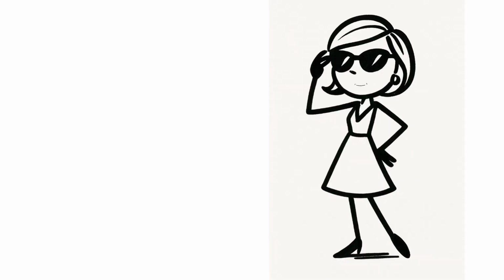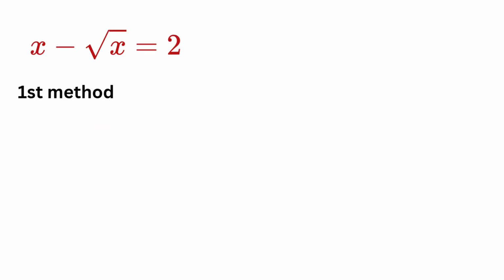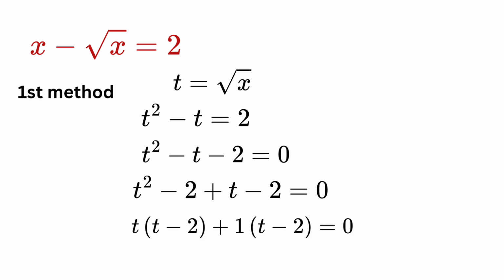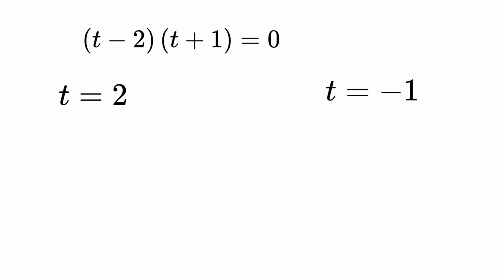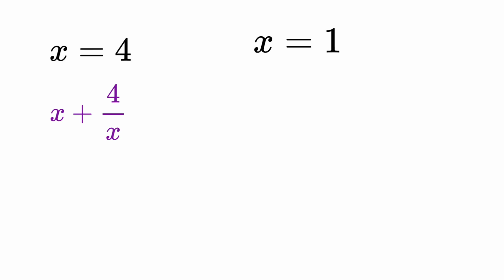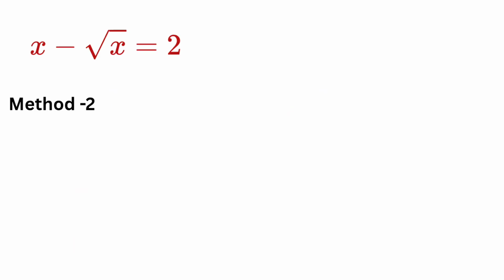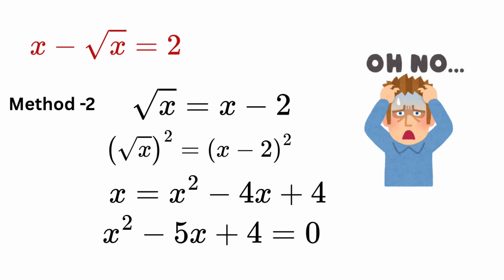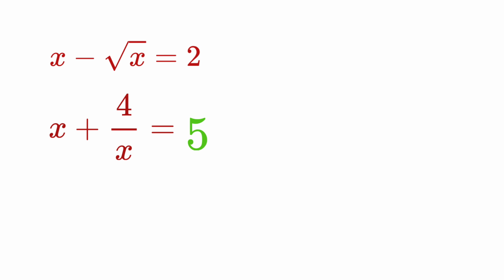"Why Radicals Beat Rational Expressions 💡 | Algebra Explained"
🔍 **Welcome to Math Magic!** In this exciting episode, radical algebra mathematics we dive deep into the world of equations, exploring the intriguing problem \( x - \sqrt{x} = 2 \). Join me on this mathematical adventure as we break down the equation step by step, uncovering the value of \( x \) in the process!

But that’s not all! Once we find our mysterious number, we’ll conquer another challenge: calculating \( x + \frac{4}{x} \). Get ready for some fun with algebra as we reveal the secrets behind these calculations!

- How to solve equations involving square roots
- Tips and tricks for algebraic manipulation
- The relationship between different forms of the same equation
- The excitement of solving math puzzles!

Radicals vs rational expressions

radical expressions algebra

simplify radicals

rational expressions explained

algebra comparisons

- Algebra
- Square roots
- Solve equations
- Mathematics
- Educational video
- Math puzzles
- High school math
- Problem-solving
- Math tricks
- Equation solving techniques photos